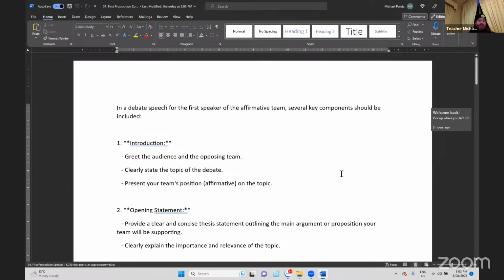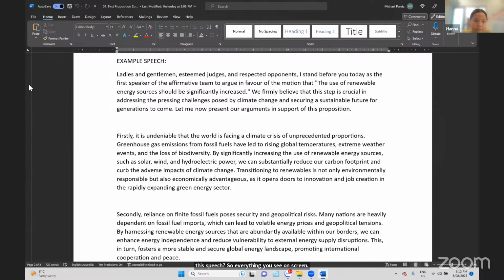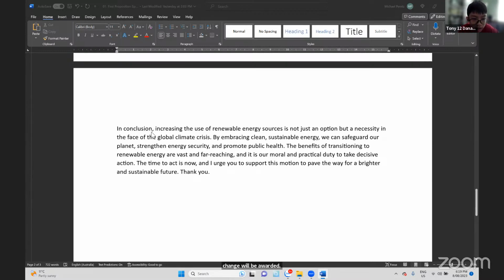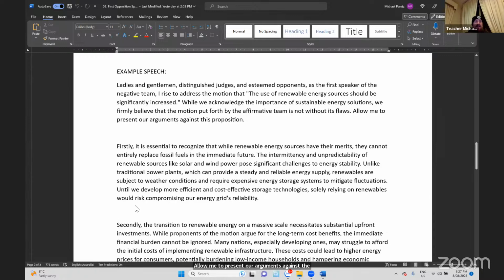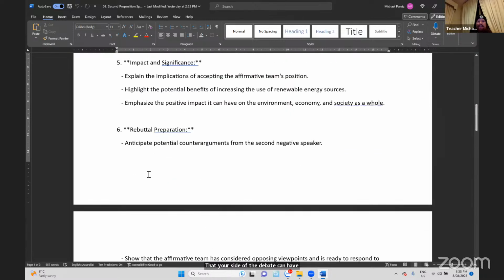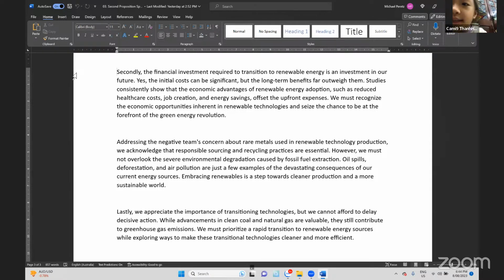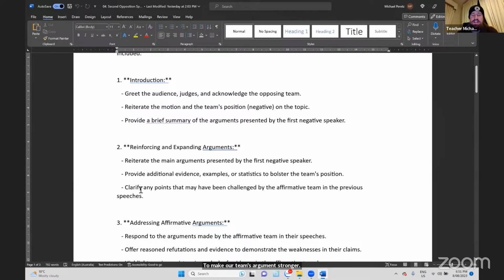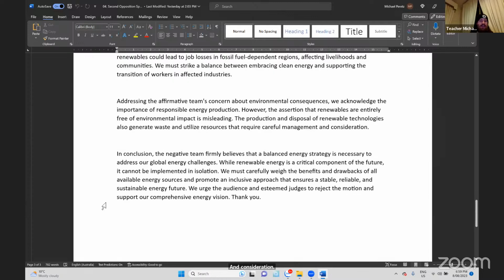Michael Peretz's BEN Debate Class | Lesson 13 | Tue 8/8/2023